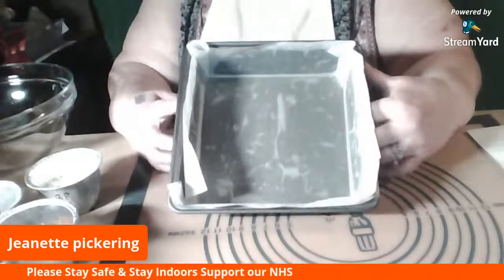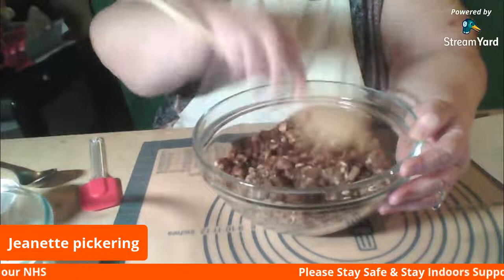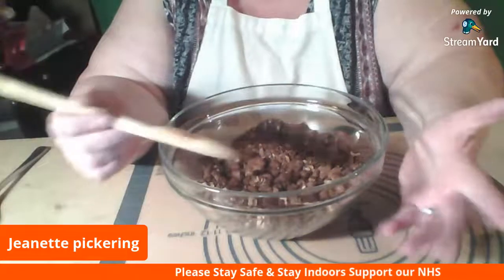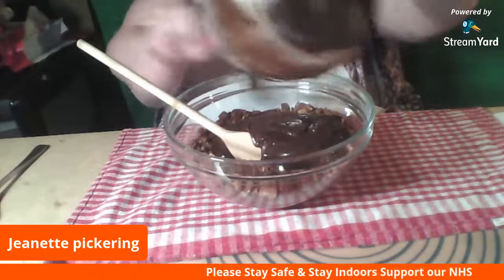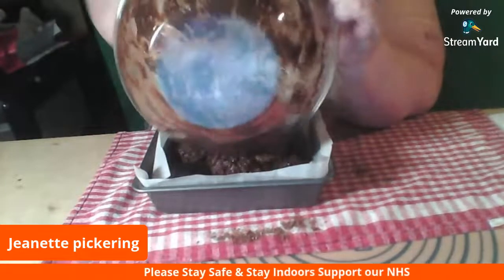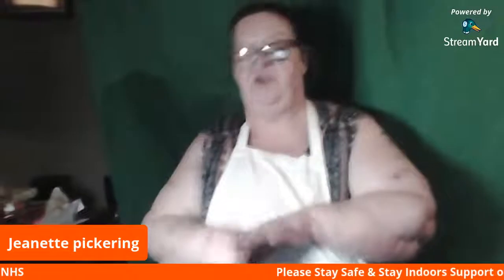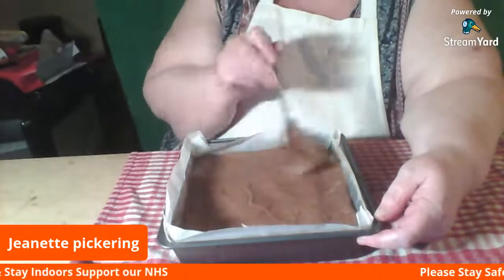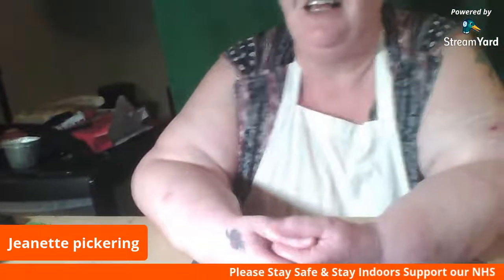Baking With Jeanette; How to make Hedgehog Slice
INGREDIENTS
Chocolate slice

250 grams (2 and 1/2 cups) graham crackers or Digestive biscuits*, broken into pieces
30 grams (1/2 cup) shredded coconut
2 tablespoons cocoa powder
40 grams (1/2 cup) skinless hazelnuts, finely chopped
200 grams (1 and 1/3 cups) dark chocolate
60 grams (1/4 cup) unsalted butter
240 ml (1 cup) sweetened condensed milk

Chocolate topping

200 grams (1 and 1/3 cups) dark or milk chocolate
1 tablespoon Nutella

Grease and line an 8 inch square baking pan with baking or parchment, ensuring two sides overhang.
Add cookies to a food processor and whiz until finely crushed. In a large mixing bowl, stir together crushed cookies, coconut, cocoa powder and hazelnuts.
Add dark chocolate, butter and condensed milk into a mixing bowl. Heat in the microwave, stirring every 30 seconds, until smooth and creamy.
Pour mixture over dry ingredients and mix quickly. When everything is coated with chocolate, pour into prepared tin and spread out into one layer. Place in the fridge for at least 30 minutes or until firm.
For the topping, add chocolate to a small bowl and melt in the microwave, stirring every 30 seconds, until smooth. Stir through Nutella. Pour chocolate over slice and leave to set. Cut into small slices and serve.